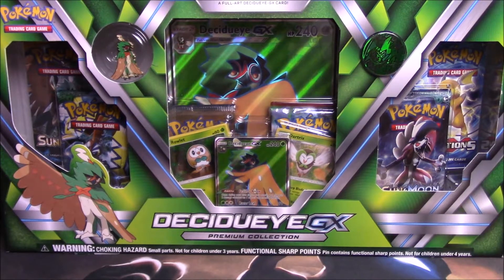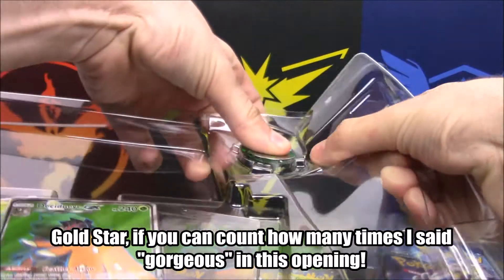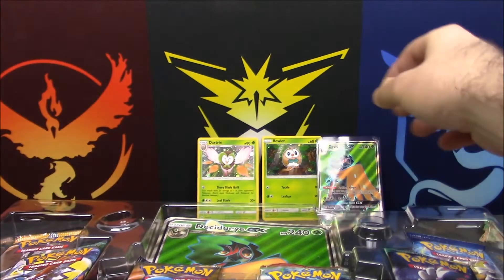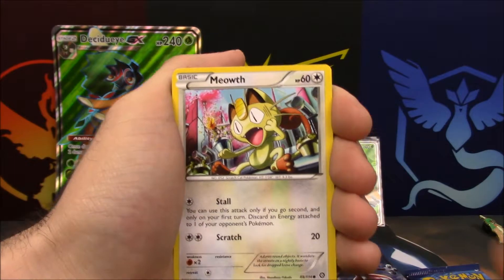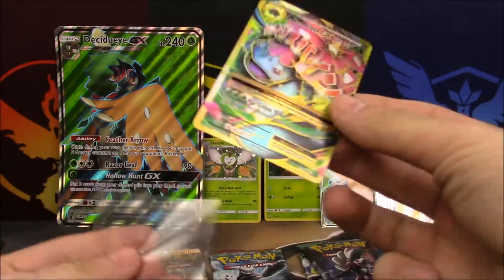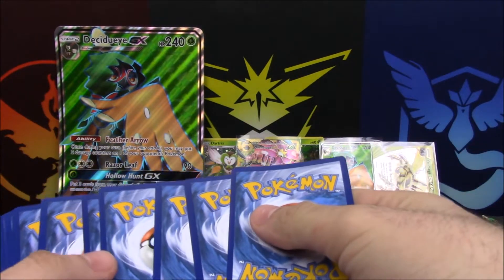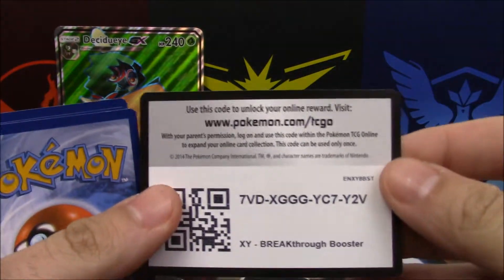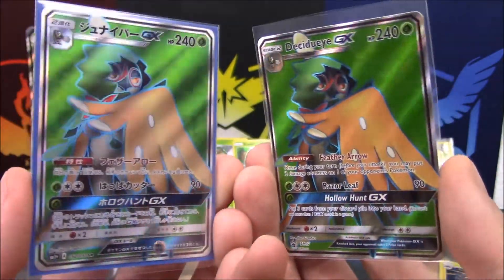Pokemon Cards- NEW Decidueye GX Premium Collection Box AWESOME PULLS| Pokemon Pack Box Opening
Pocket Monsters! We have 6 packs of Pokemon Cards, AWESOME PULLS, the NEW Decidueye GX Premium Collection Box opening! What more do we need?! I Hope you're all having luck like this, let me know how these boxes are treating you all!

Follow me on these Social media platforms! When I'm not posting here, I'm posting goodies there :)

Facebook.com/pokeclutch

Pokeclutch

MOUSEALCHEMIST'S INFORMATION
Thumbnails / Profile Art by mousealchemist!

Banner Art/ 3D Intro by Pokex!